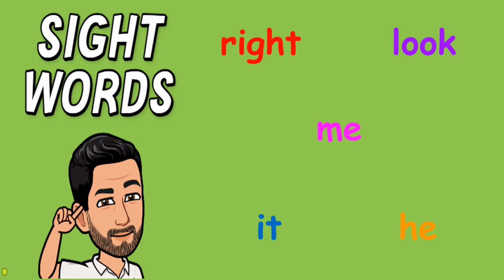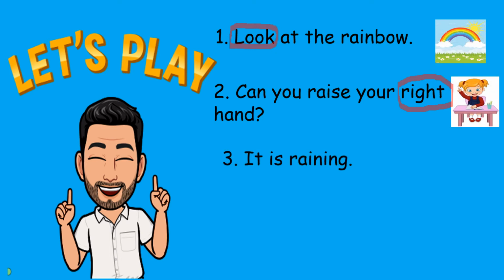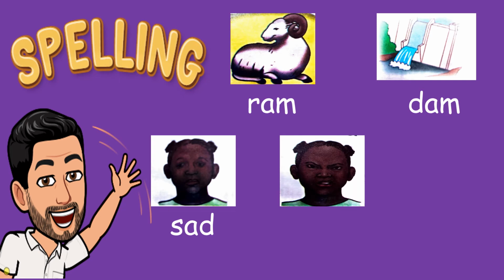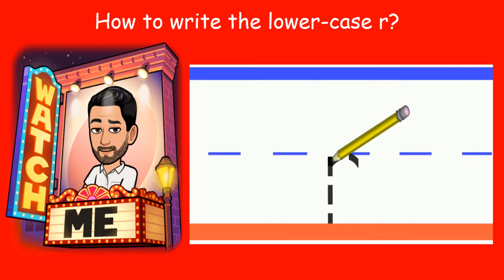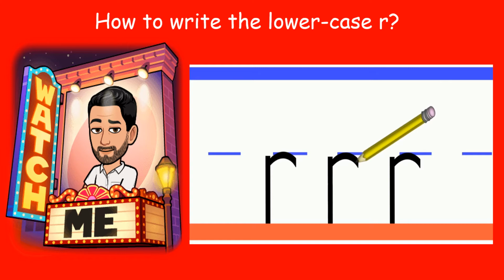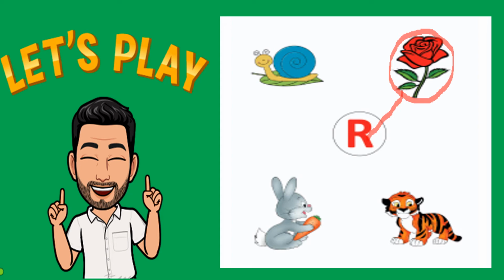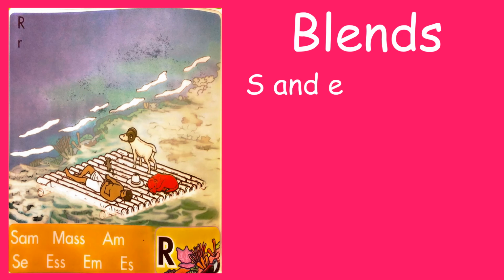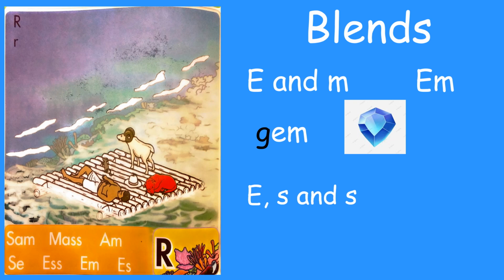Letter r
This is a Language Art lesson to help students recite sight words, spell spelling words and form the lower-case r.